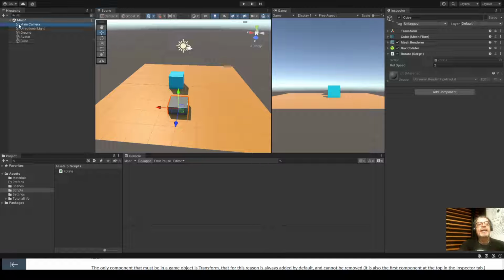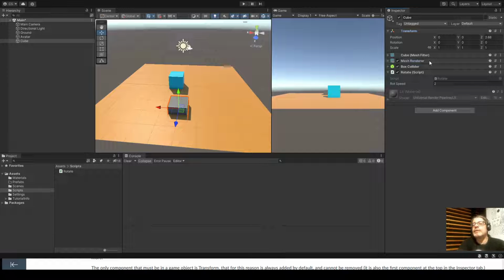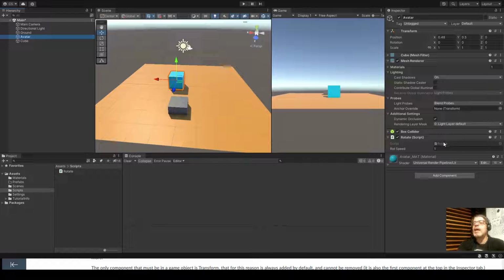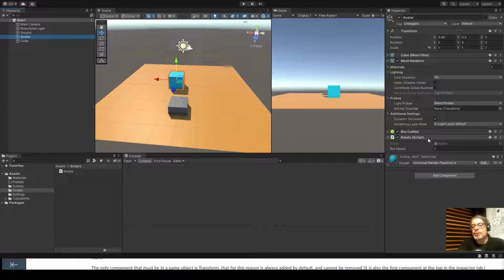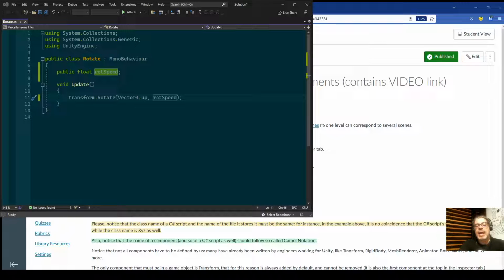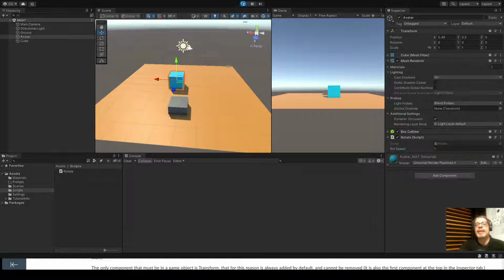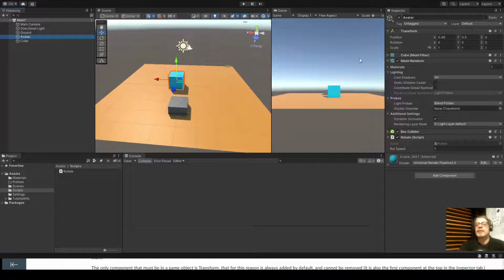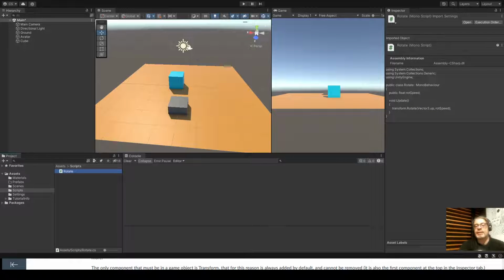Gameplay Programming - Week 2 - GameObjects, Components, and C#script s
We talk about game objects, components and C sharp scripts.
We notice that the name of a C sharp script has to match the name of the class defined inside it.
Also, a C sharp class has to derive from MonoBehaviour to be usable as a component in a game object (of course, its code has also to compile.)